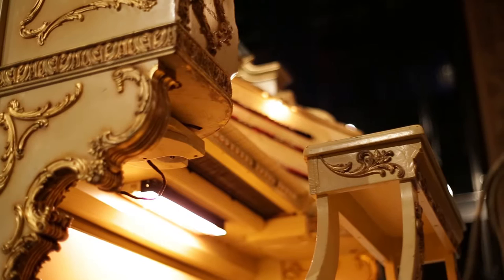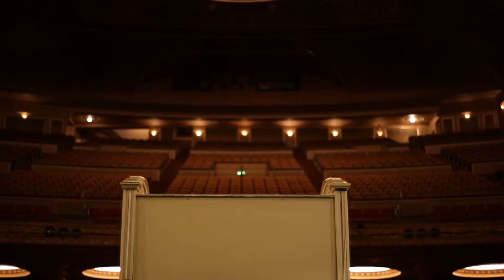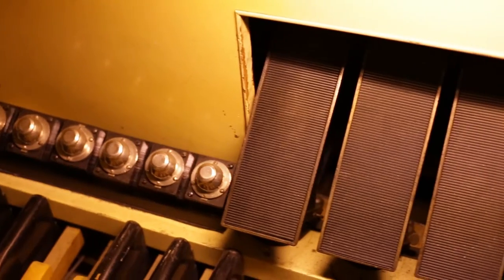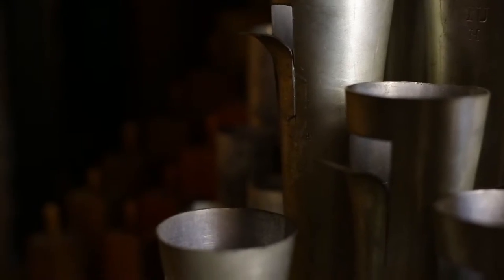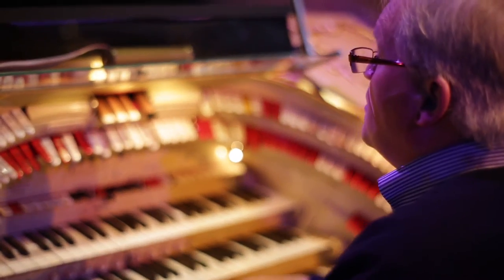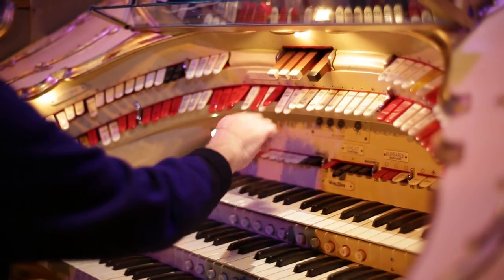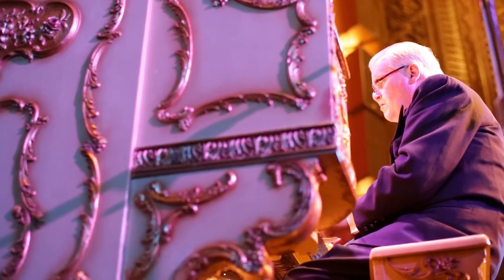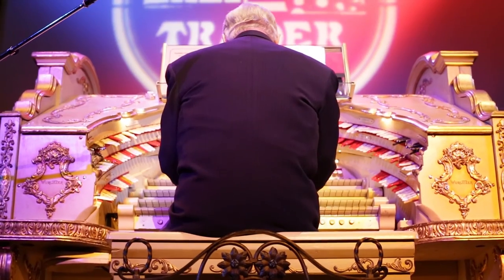ORGAN EXPERIENCE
Wurlitzer made a name for themselves in the mid-1800’s by manufacturing some of the most well-made classical pianos and organs. In 1914, they began producing their most famous and well-known pipe organs known as The Mighty Wurlitzer. Of only a few remaining organs left in its original home, The Mighty Wurlitzer was delivered to the Paramount Theatre in 1927 and continues to provide musical accompaniment for regular silent movie showings.